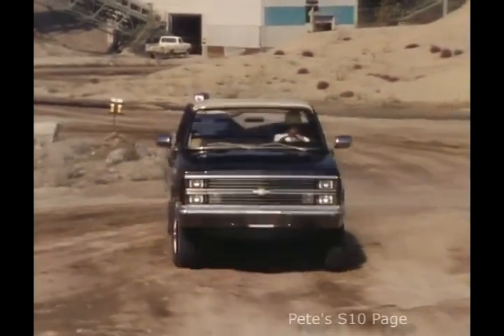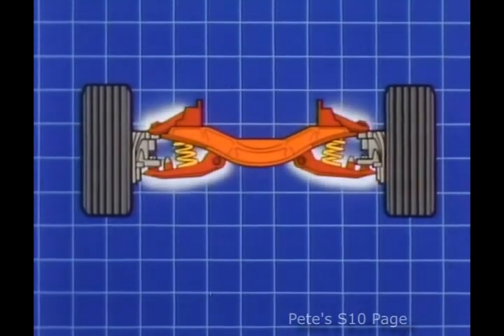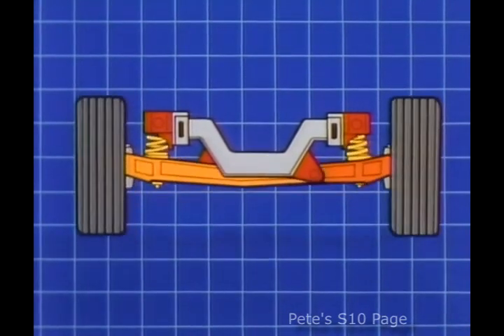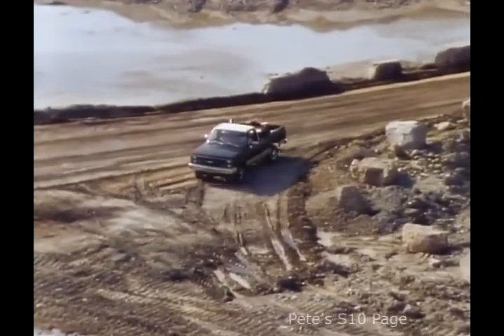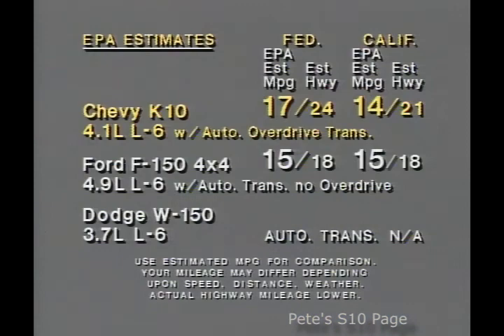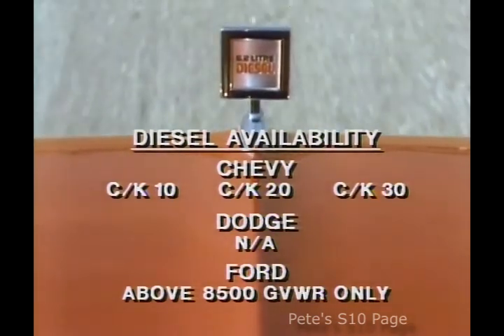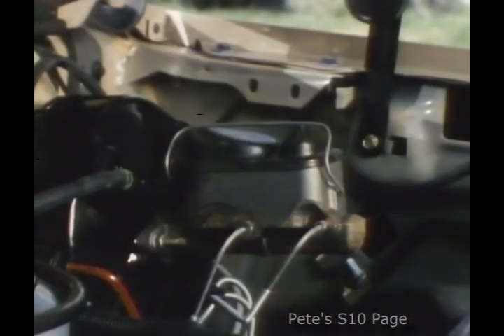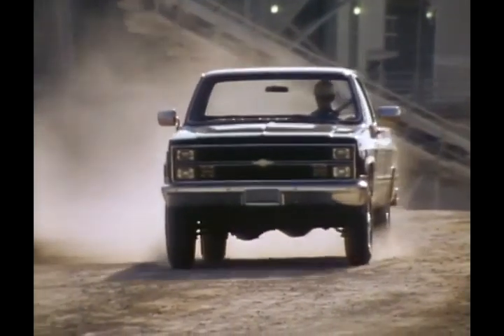1984 Chevrolet C/K Trucks vs Ford F150 and Dodge Ram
Vintage GM training video!